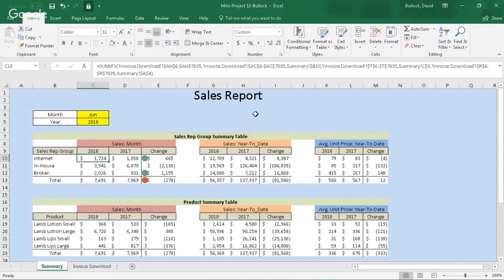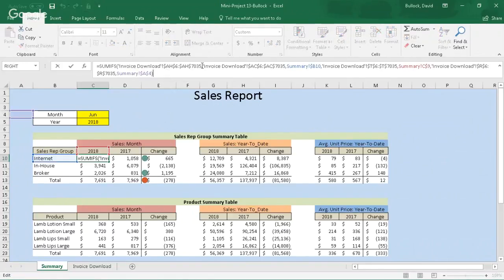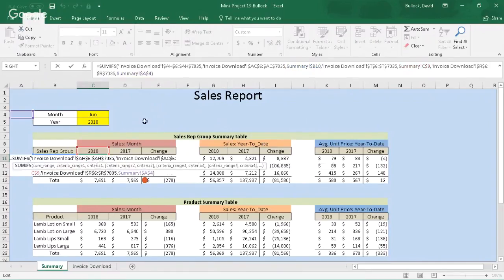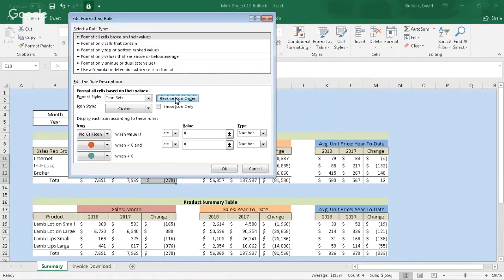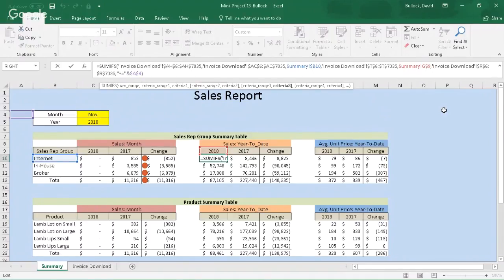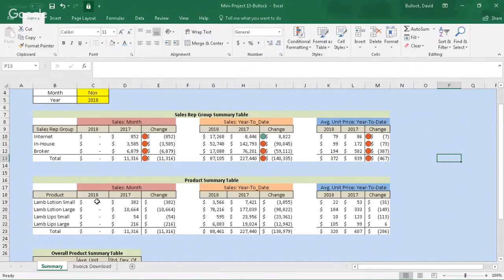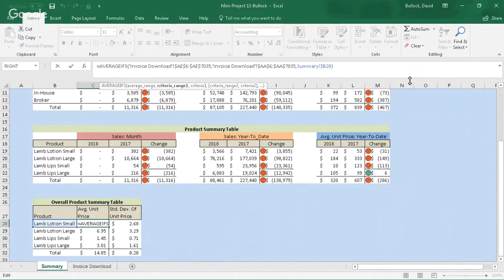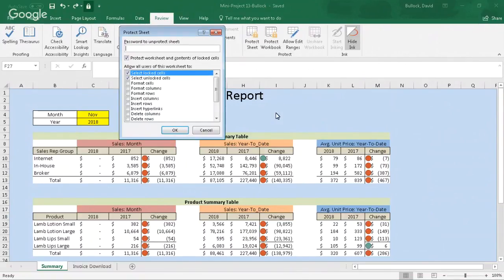Mini Project 13